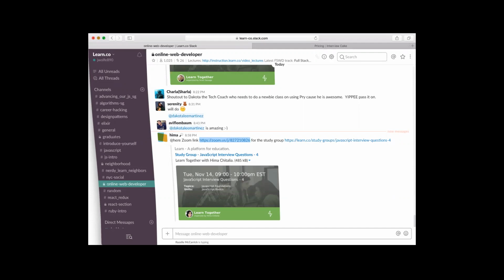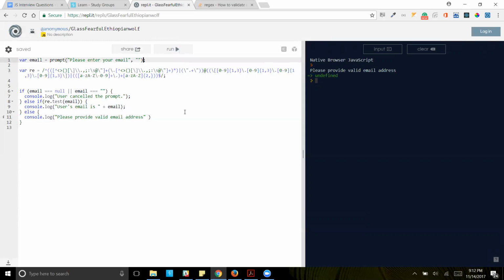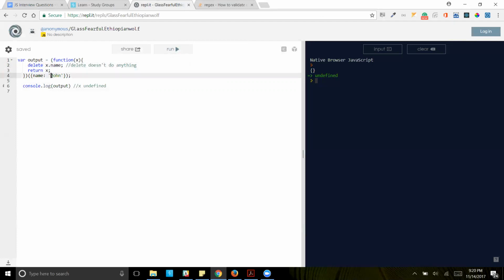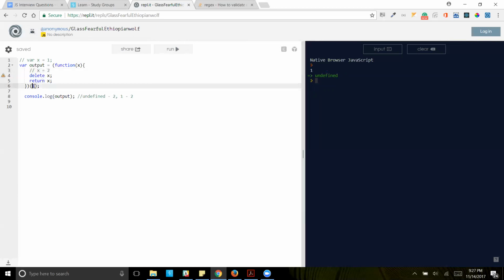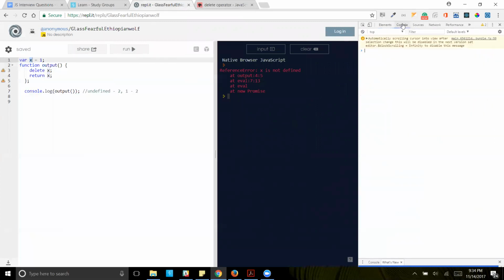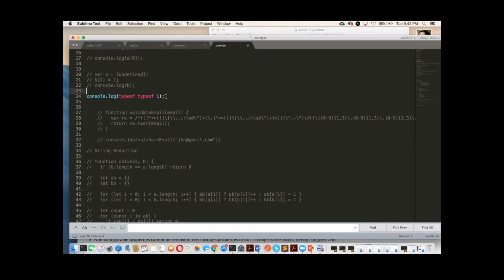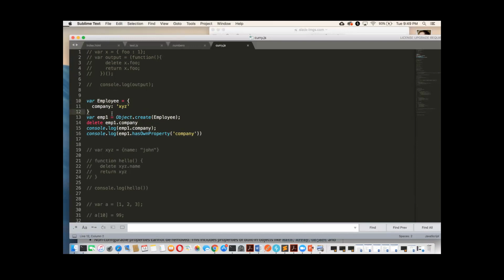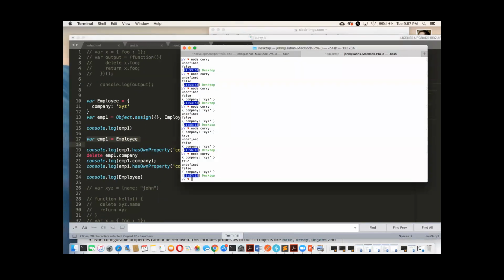JavaScript Technical Interview Questions - 4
Study Group of Aspiring Web Developers Discussing JavaScript Technical Interview Questions